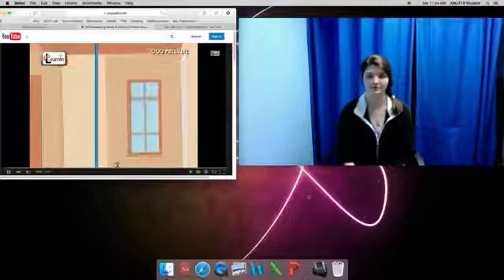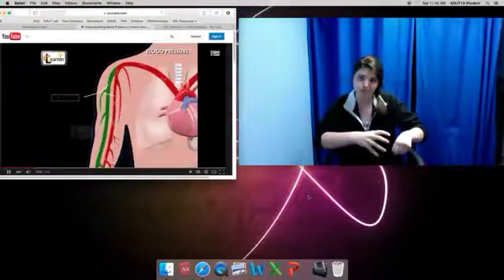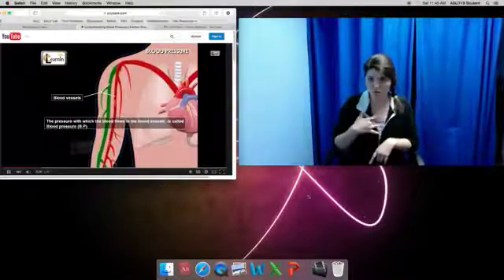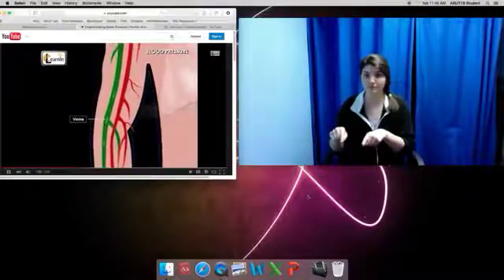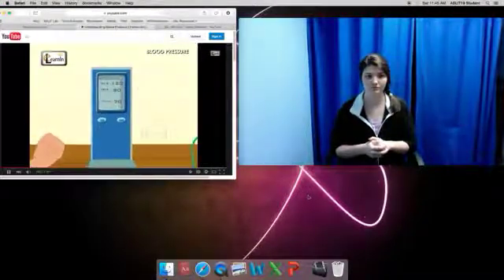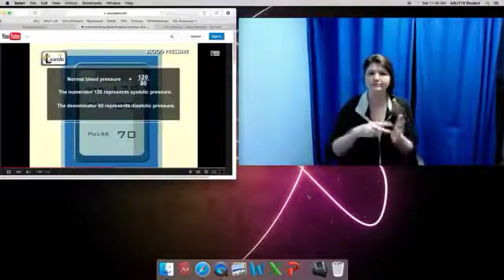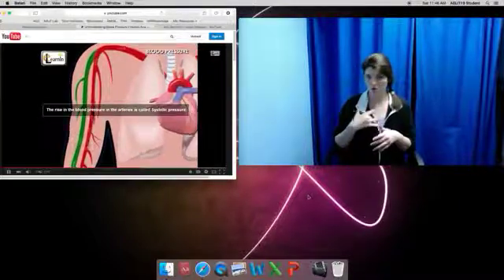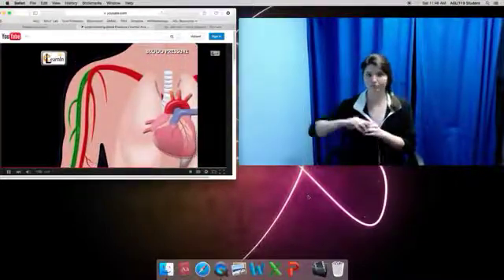Coffey_Interpreting 2 Blood Pressure English to ASL